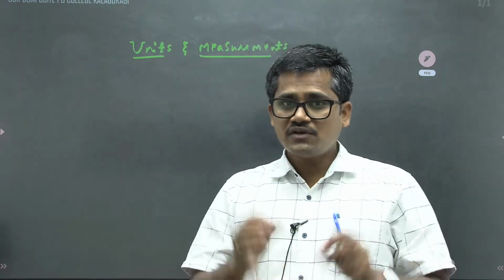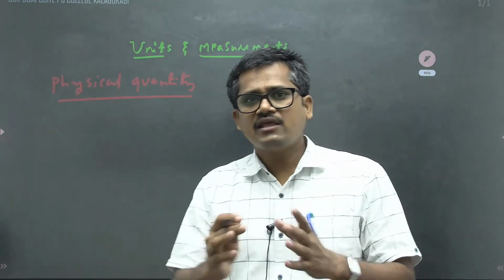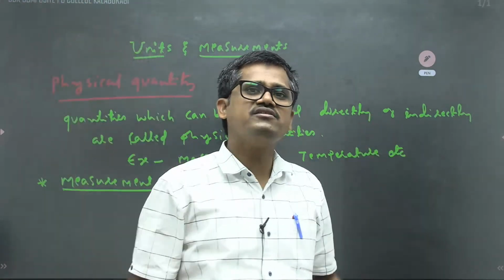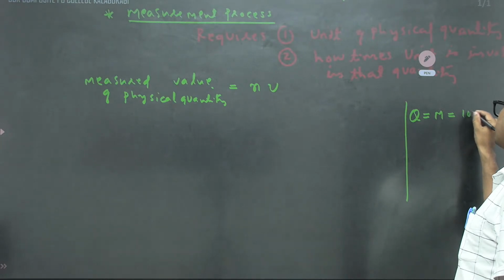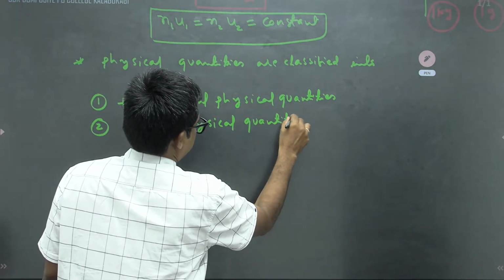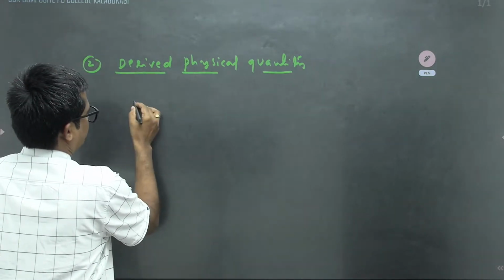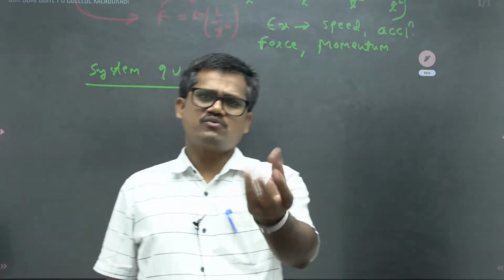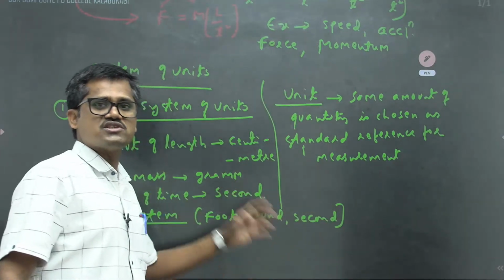PHYSICS:UNITS & MEASUREMENT -1